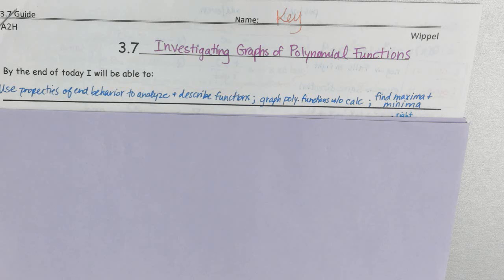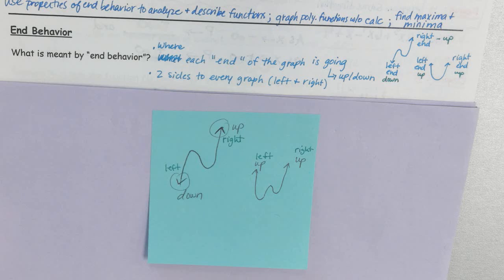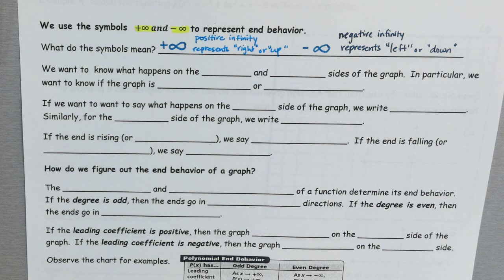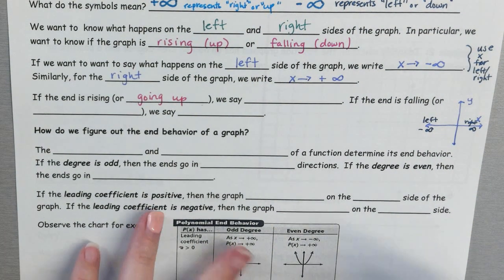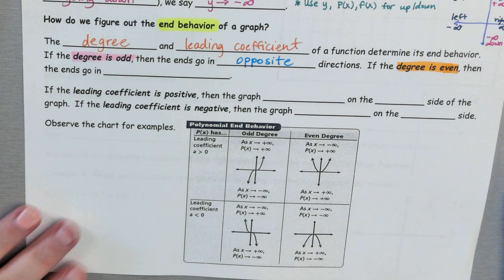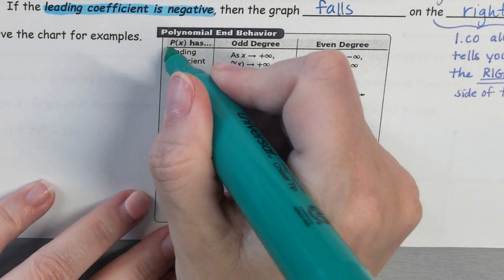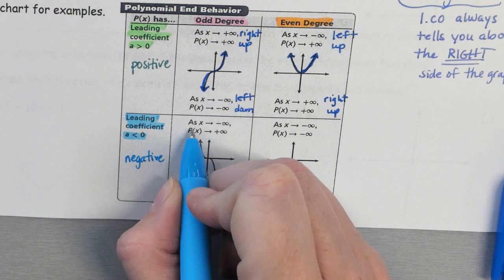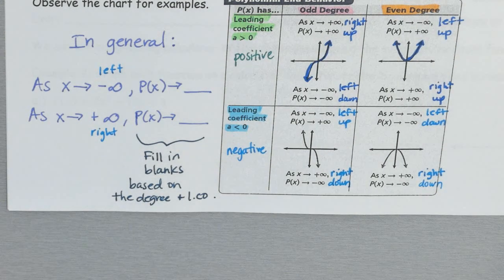3.7 Notes for A2H Part 1